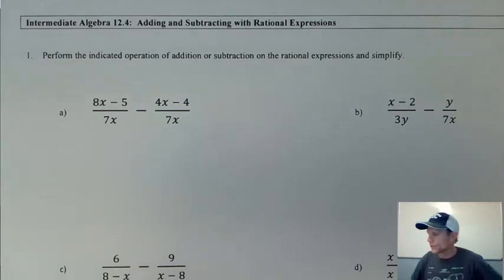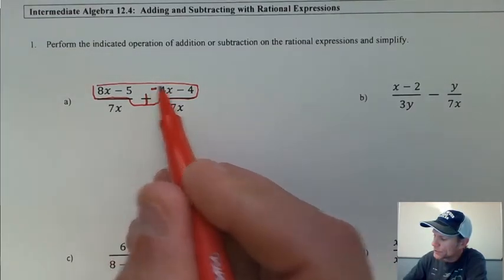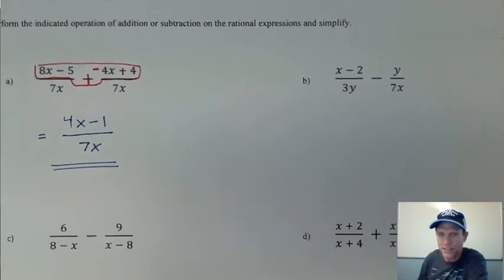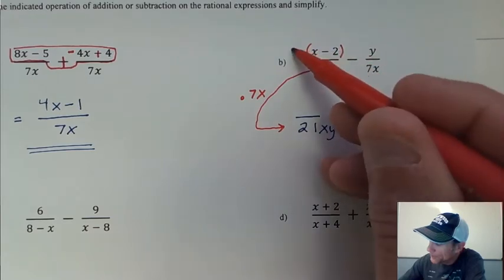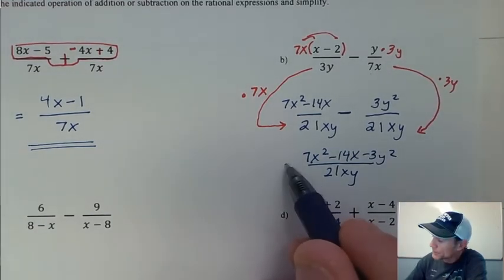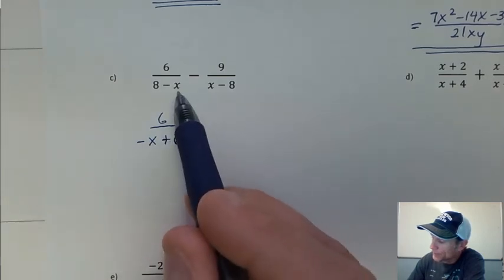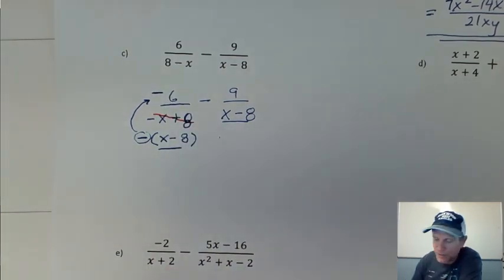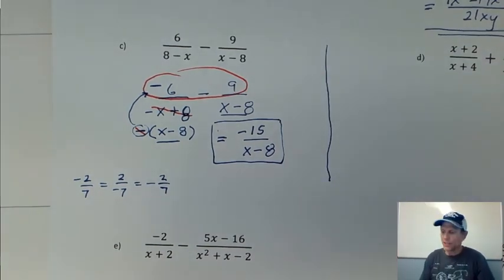12.4 #1 (a,b,c)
Addition and subtractions of rational expressions.